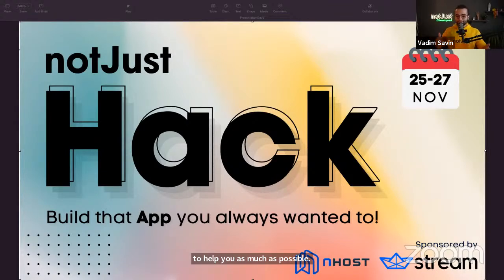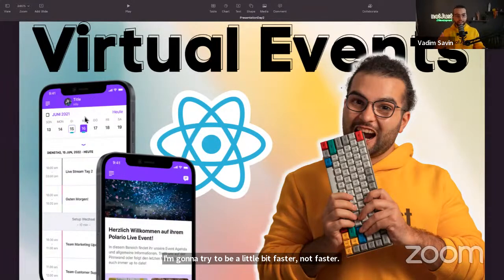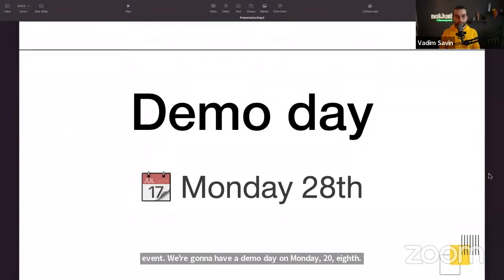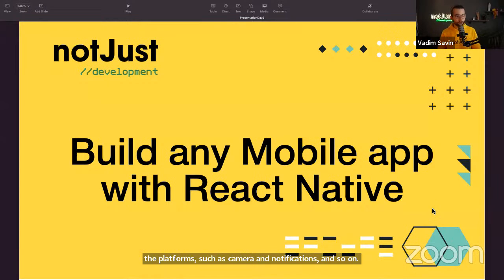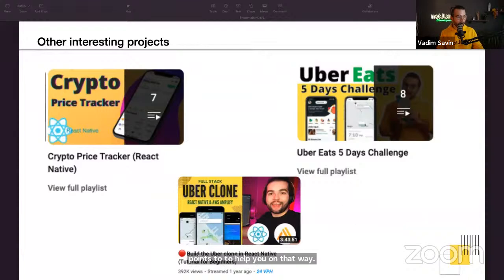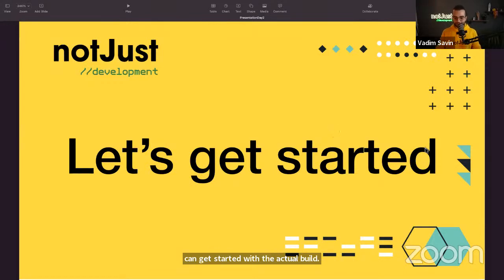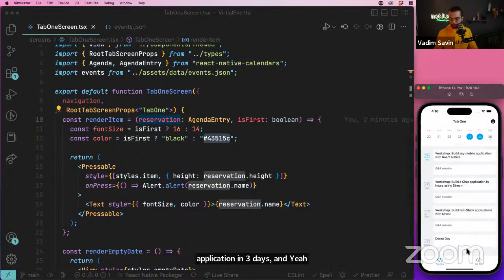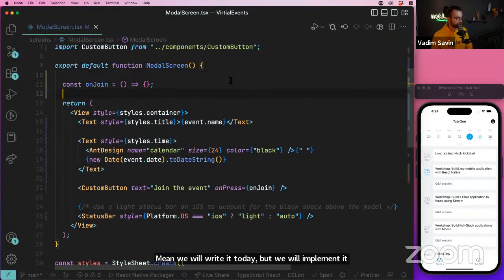Build any Mobile App with React Native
Let’s Kickstart the notJust.Hack with a workshop on building mobile applications with React Native

✅ The power of React Native
✅ How to get started
✅ Learn by building REAL Projects

And because the best way to learn is by getting your hands dirty, we will build a Virtual Events App!

Tag me on social media when you finish this build, and I will give you feedback on your project.

Timecodes:
0:00 Intro
01:36 Workshop info
05:10 Today's build
07:22 Setup dev environment
09:16 Beginner-friendly builds
10:23 Social media apps
11:10 Chat apps
12:32 Audio and video apps
12:47 Other interesting projects
14:42 Virtual events
20:48 Getting started
27:36 Initialise expo app
37:50 Import asset bundle
41:40 Implement react native calendar library
01:04:30 Events detailed page
01:37:10 Render users
01:45:36 Render profile screen
01:47:34 Implement authentication screens
01:59:10 Q&A